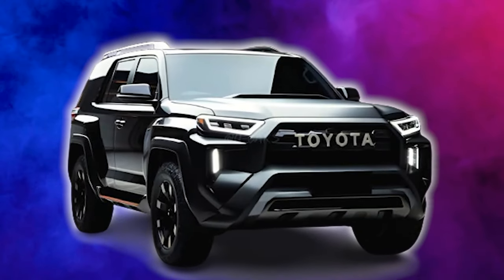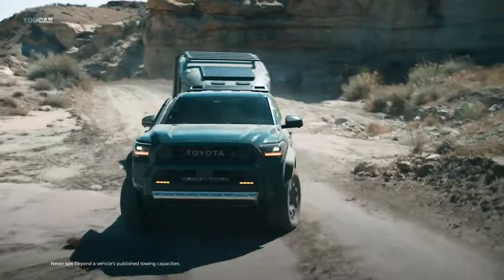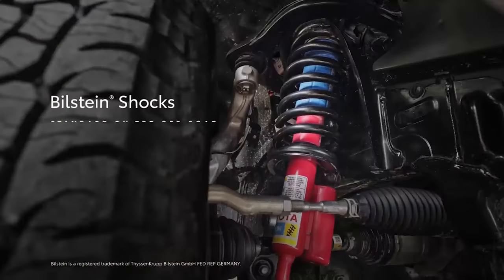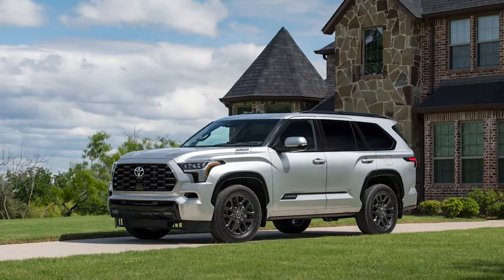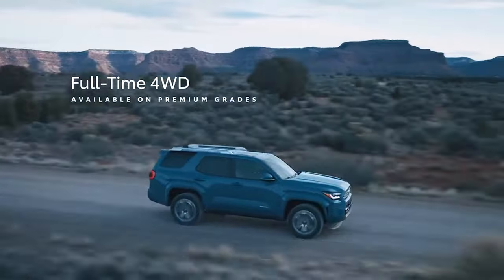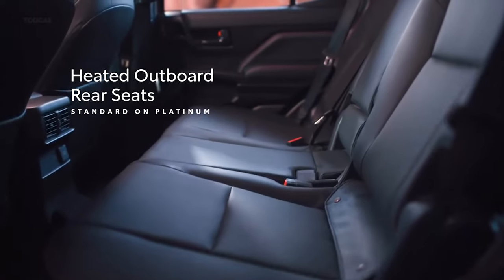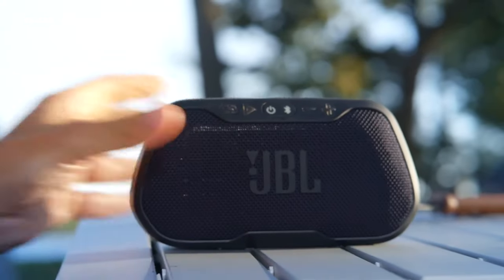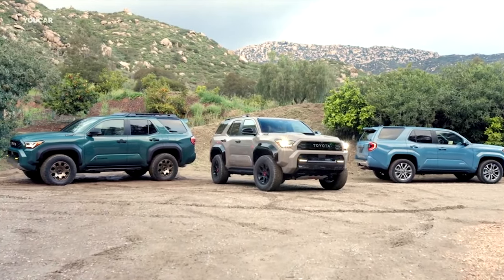ALL NEW 2025 Toyota 4Runner Features SHOCKS Everyone!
NEW 2025 Toyota 4Runner Revealed & IT SHOCKS Everyone!
The new 2025 Toyota 4Runner just got revealed and it is shocking everyone left and right. This thing is coming with an amazing performance, a design that is as practical as it gets, and capabilities that shame everyone. Plus, they just fixed what we have all been talking about. In short, it is a masterpiece, and here is why.